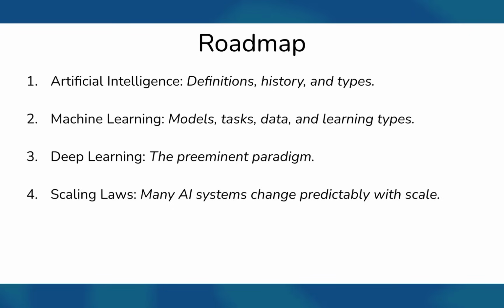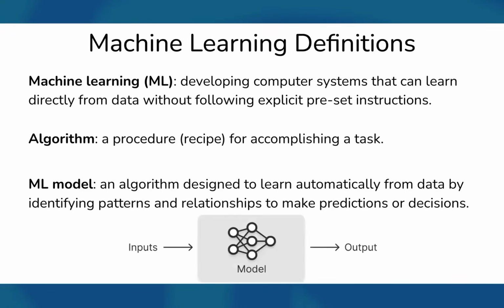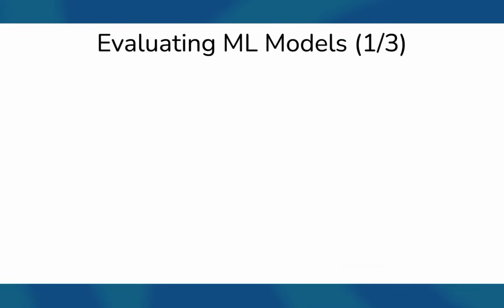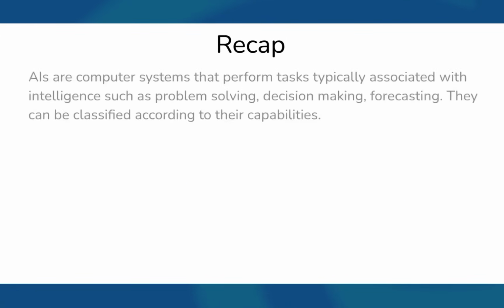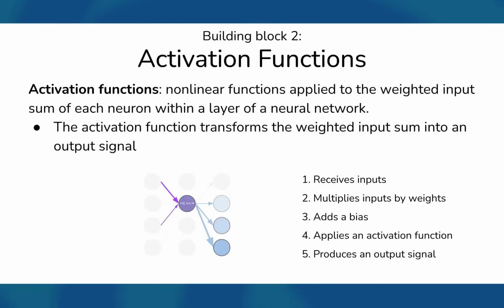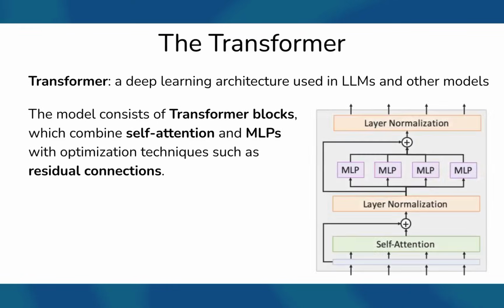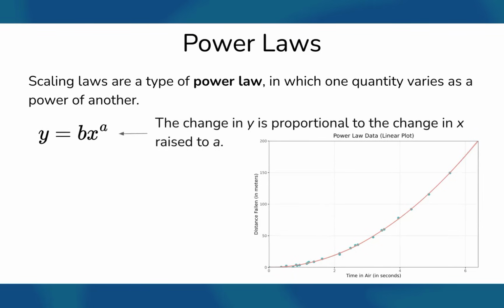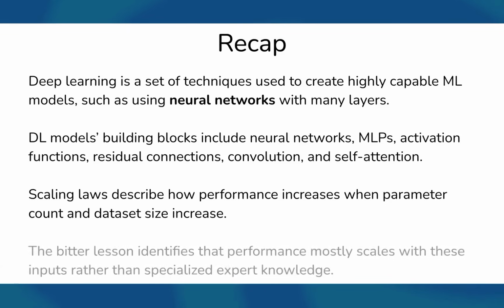Lecture 2 | AI Safety, Ethics, & Society: AI Fundamentals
You can find more information including the corresponding section of the AI Safety, Ethics, & Society textbook

Topics: AI Fundamentals
Dan Hendrycks, Director, Center for AI Safety; PhD Computer Science, UC Berkeley
Section Synopsis: To understand the risks that artificial intelligence (AI) poses and to learn what measures we can take to mitigate them, it is essential to understand the technology itself: how it works, how it is used, and where its strengths and weaknesses lie. We describe key concepts in machine learning (ML), the approach that powers most modern AI systems, with a particular focus on the technologies that power Large Language Models such as OpenAI's GPT-4 or Google's Gemini. We introduce the phenomenon of scaling laws, where AI systems' performance improves predictably as the amounts of data and computation used during their training are increased, and consider what this implies for future AI progress.

0:00 Introduction
1:35 Definition of AI
5:48 Machine Learning
15:00 Evaluating ML Models
17:49 Three Types of Machine Learning
23:48 Deep Learning
43:42 Scaling Laws
49:32 The Bitter Lesson
51:12 Recap